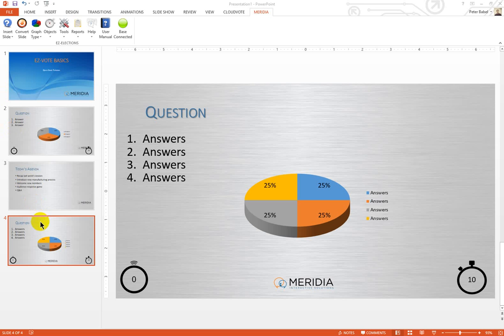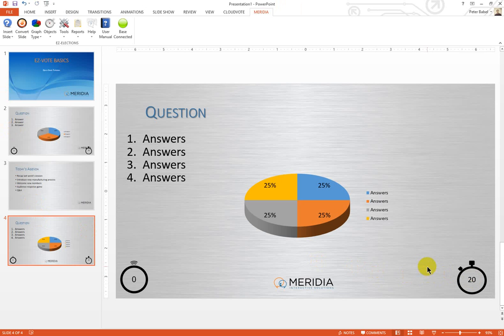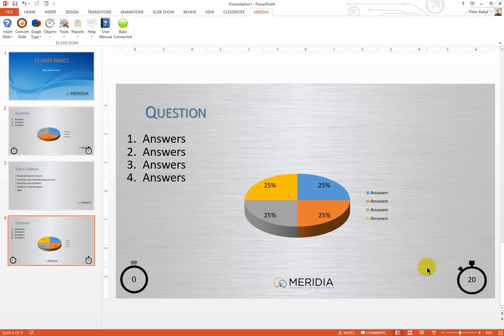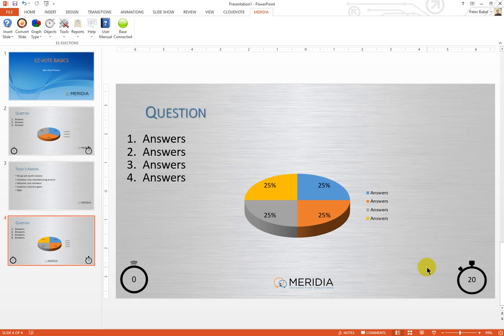07 EZ-VOTE Basics | Countdown and Closing Polling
Adjust the countdown clock time and learn how to take advantage of the entire available polling time.